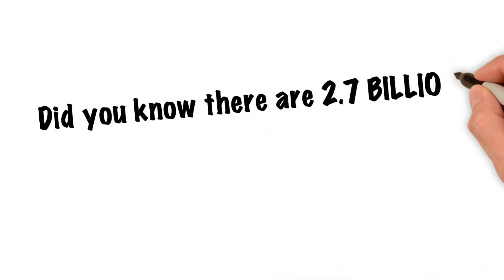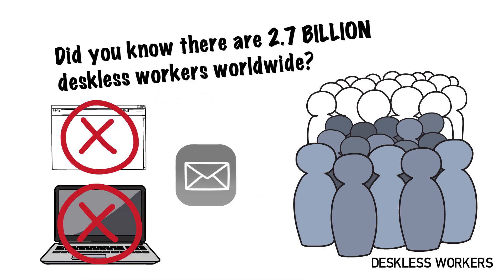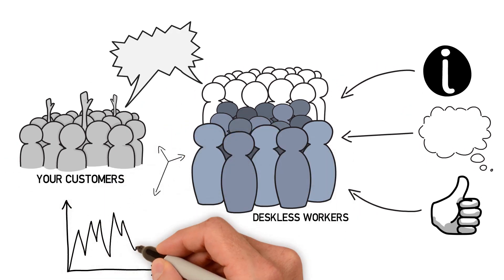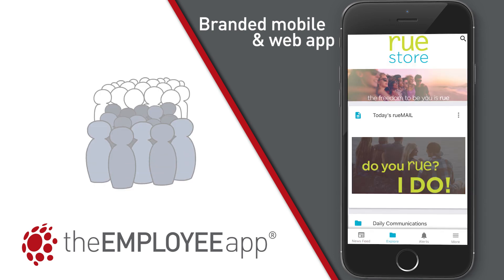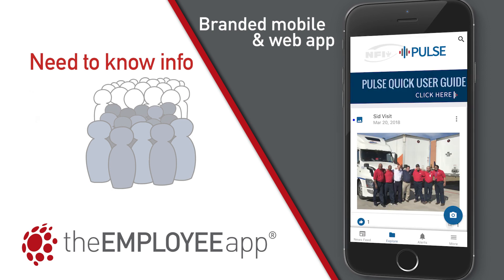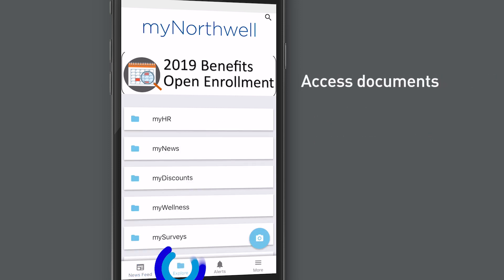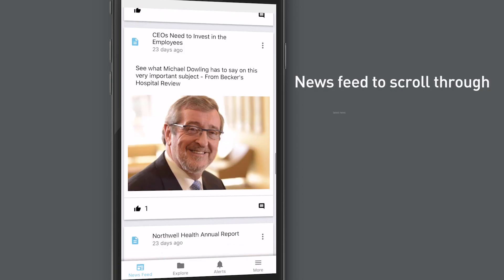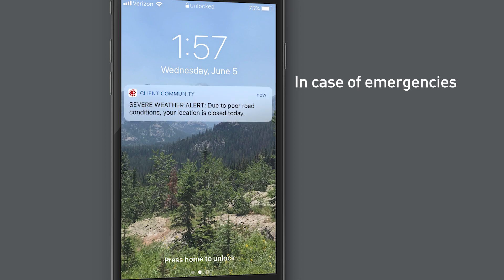What is theEMPLOYEEapp?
Learn what theEMPLOYEEapp is and how it can help your organization improve communication, employee engagement, the employee experience and reduce turnover.